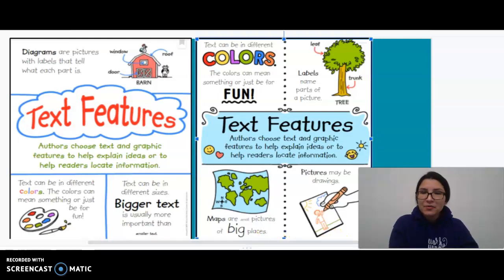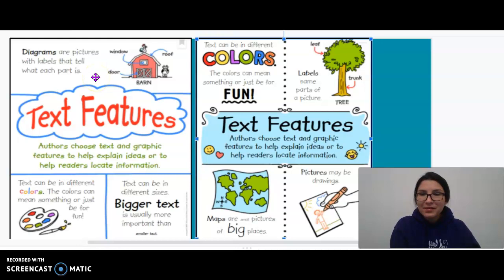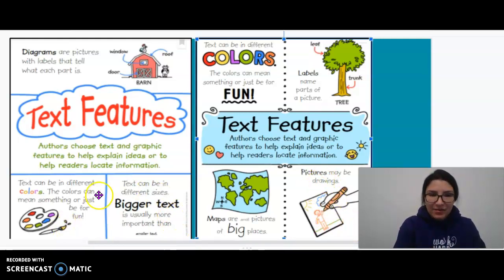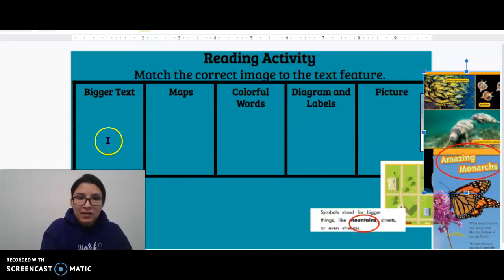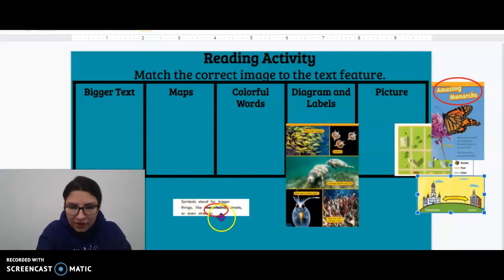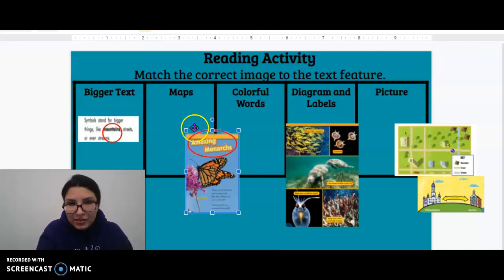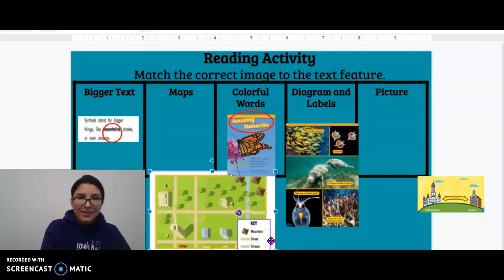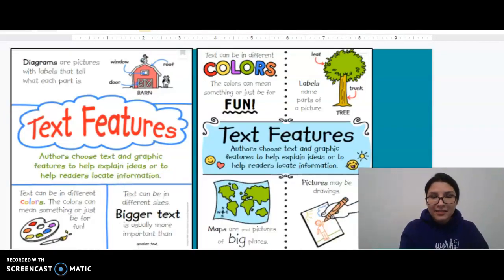Text Features 2/16